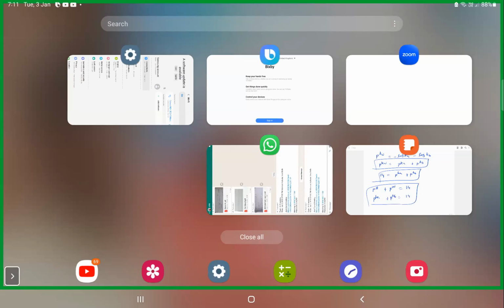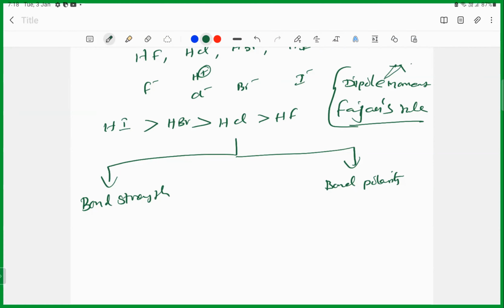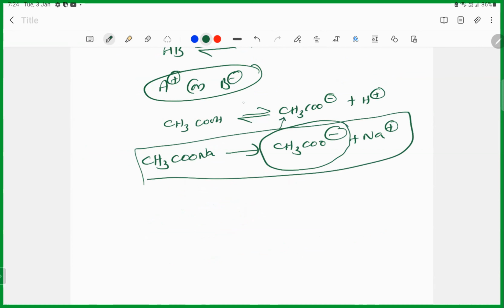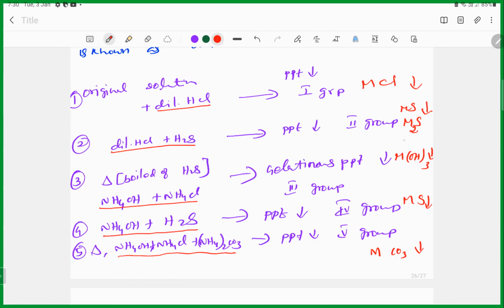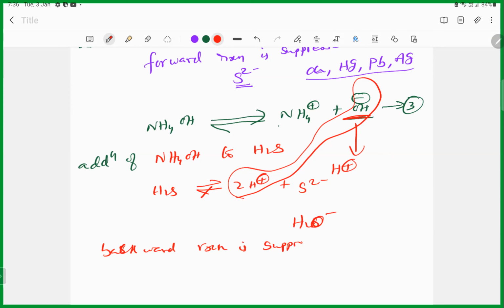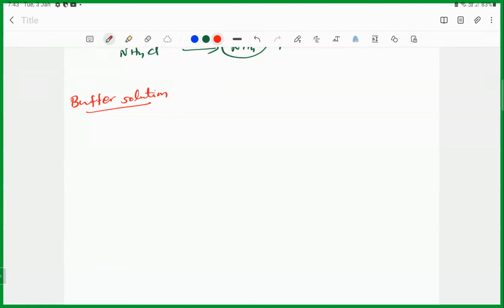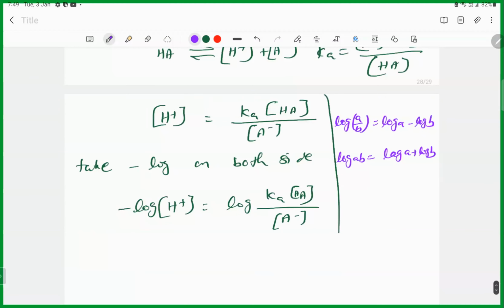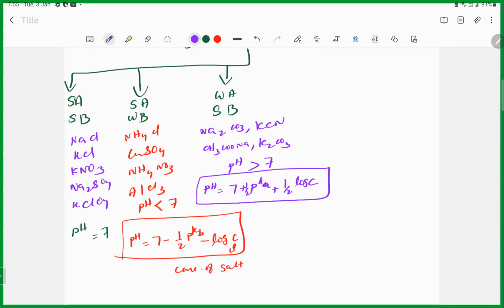XI Chemistry 3rd jan 23